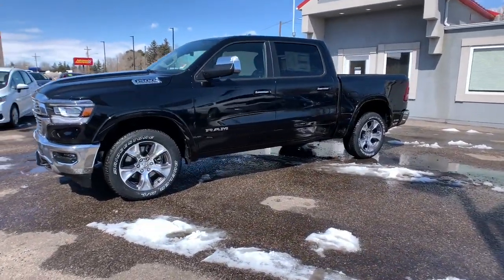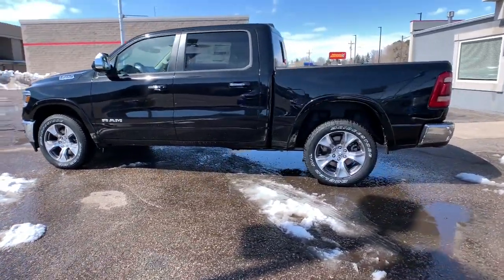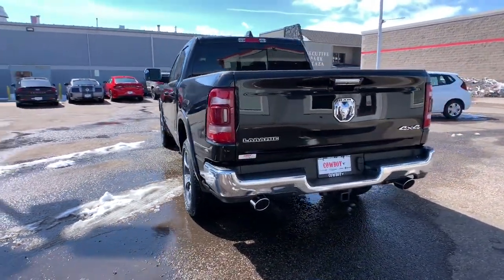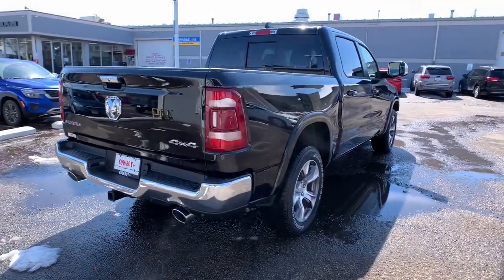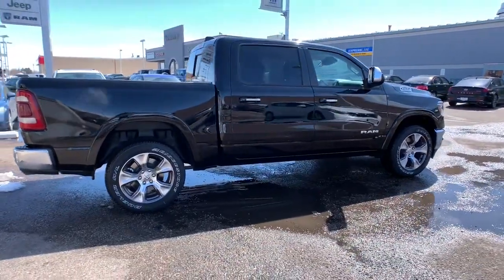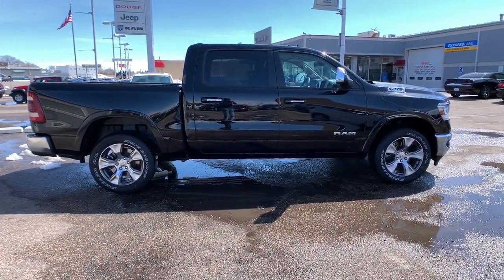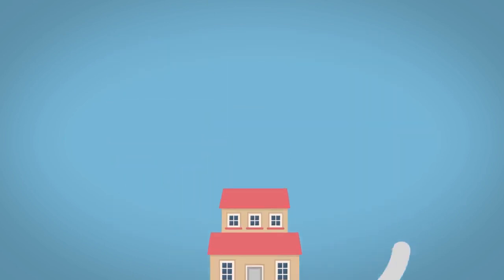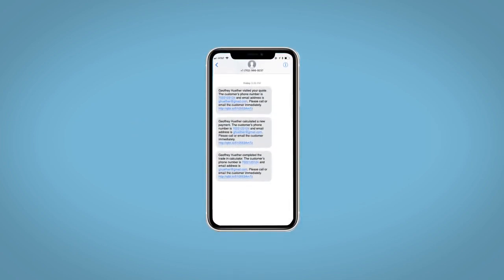2021 Ram 1500 Fort Collins, Greeley, CO, Laramie, Casper, WY R750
Diamond Black Crystal Pearlcoat New 2021 Ram 1500 available in Cheyenne, Wyoming at Cowboy Chrysler Dodge Jeep Ram, Servicing the Fort Collins, Greeley, CO, Laramie, Casper, WY area.

Classy!!! Priced below MSRP!!! Climb into savings with our special pricing on this terrific 2021 Ram 1500 Laramie... As much as it alters the road, this impressive Vehicle transforms its driver* 4 Wheel Drive, never get stuck again. Optional equipment includes: Laramie Level 1 Equipment Group (DISC), Engine: 5.7L V8 HEMI MDS VVT, Wheels: 20' x 9' Premium Paint/Polished, Radio: Uconnect 4C Nav w/8.4' Display, Anti-Spin Differential Rear Axle, ParkSense Front/Rear Park Assist w/Stop, Chrome Power-Fold Trailer Tow Mirrors, Protection Group, MOPAR Front & Rear Rubber Floor Mats, Rear Underseat Compartment Storage...